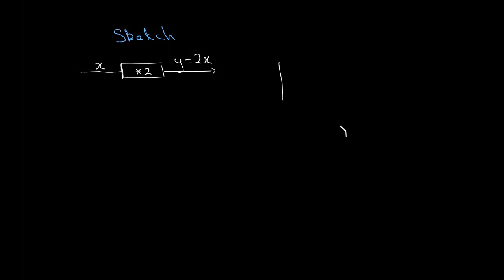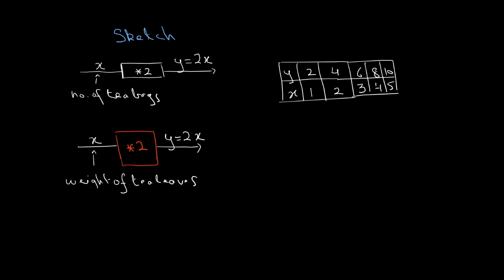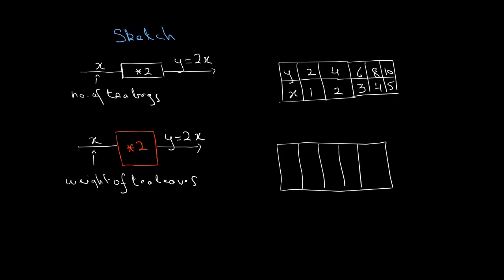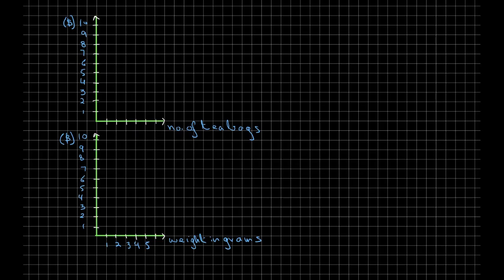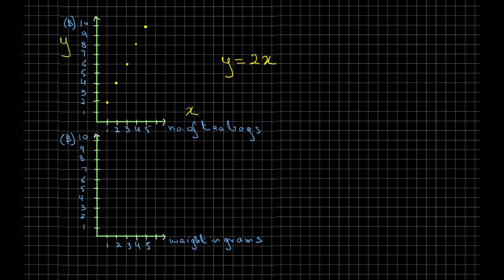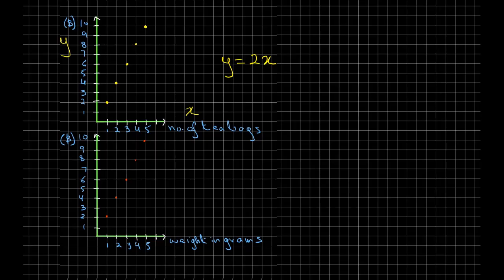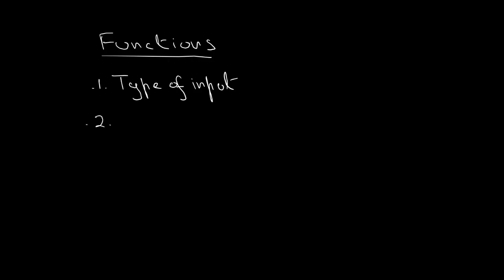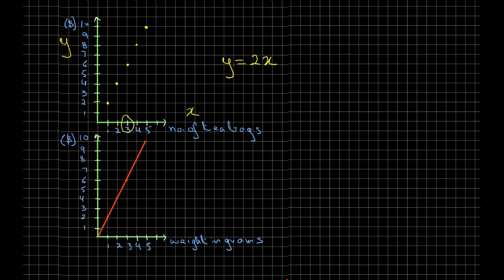01-02 Introduction to Functions Part II